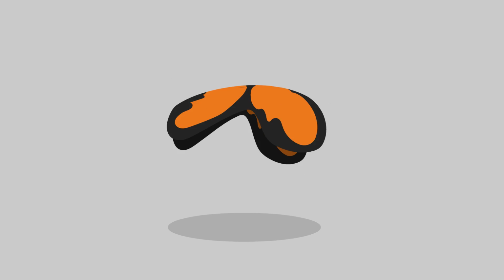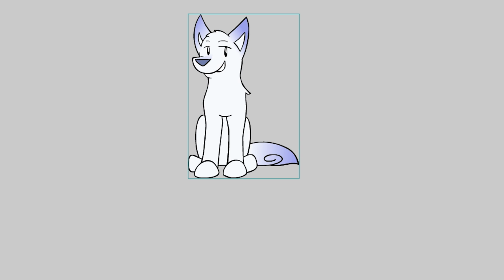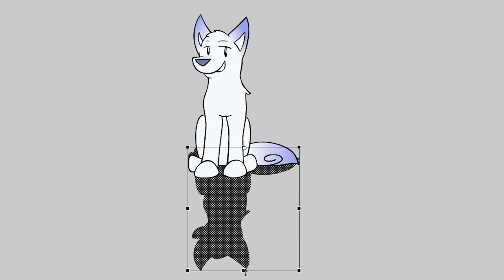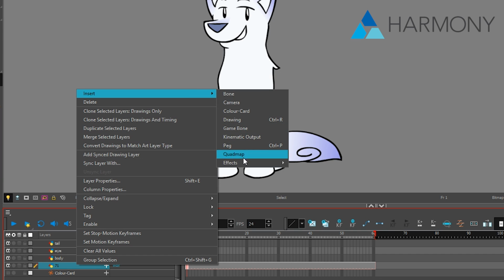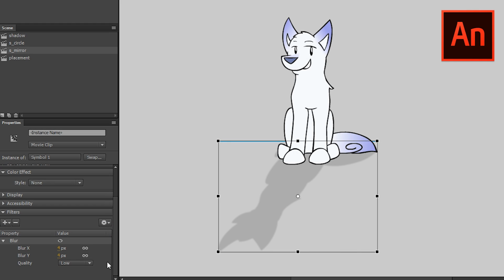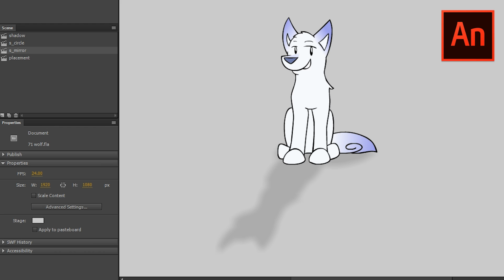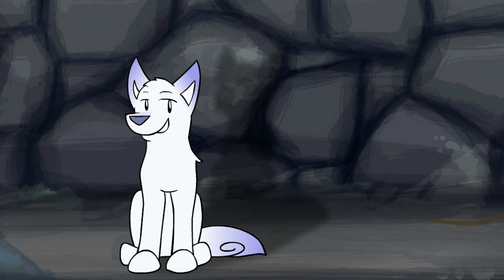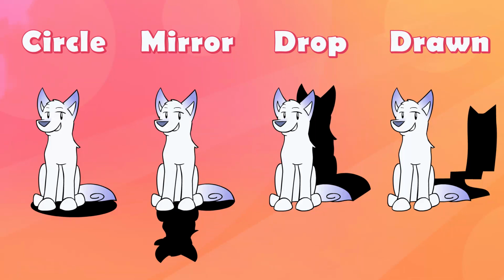How to Animate 2D Shadows [Scribble Kibble #71]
Different ways to animate cast shadows and form shadows in 2D animations. More animation tutorials

Form Shadows: Circle, Mirror, Drop, Drawn
Cast Shadows: Effect, Drawn

► Music ◄
DL Sounds - "Bell Trip"